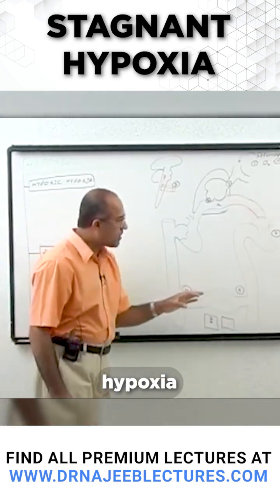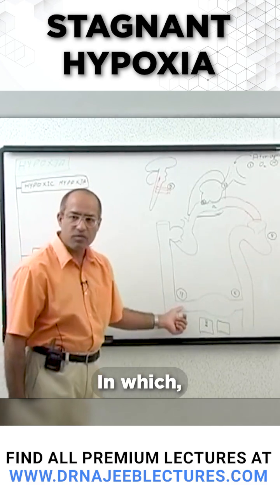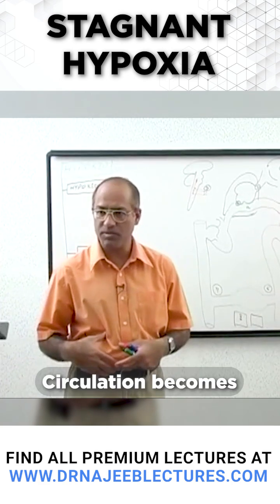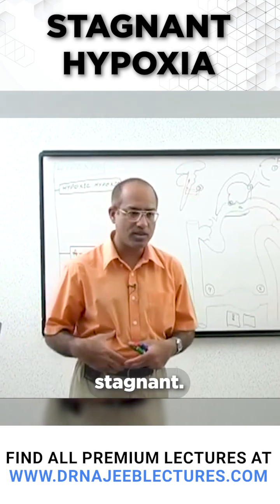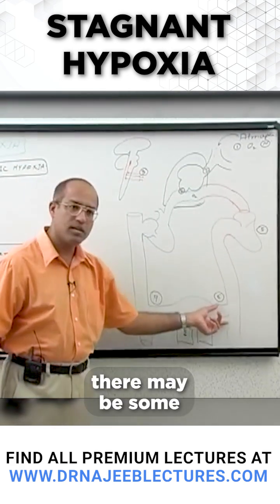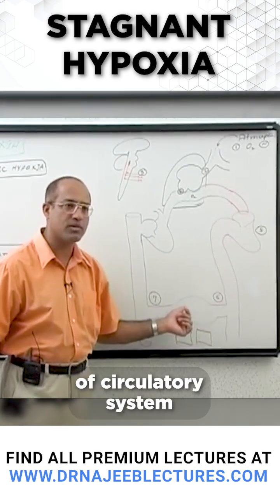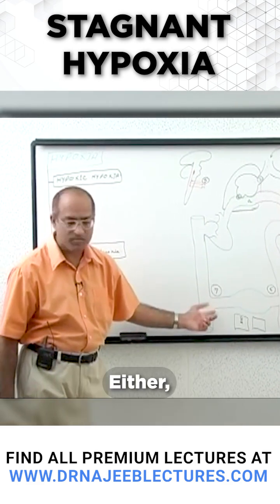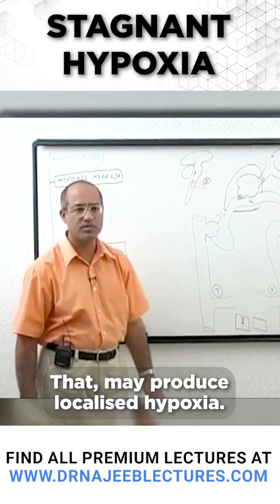Stagnant hypoxia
This Short is a clip from the lecture "Hypoxia Part 1"

Stagnant hypoxia, as its name implies, refers to situations in which blood flow is abnormally low as occurs in shock, syncope or other “low-flow” states. In terms of oxygen transport, decreased blood flow (hypoperfusion) is the primary limitation, and thus, the problem resides with the cardiovascular system.